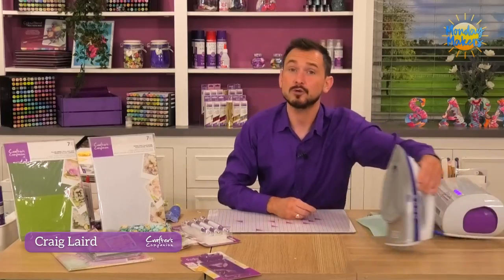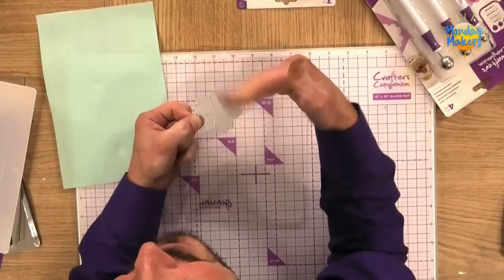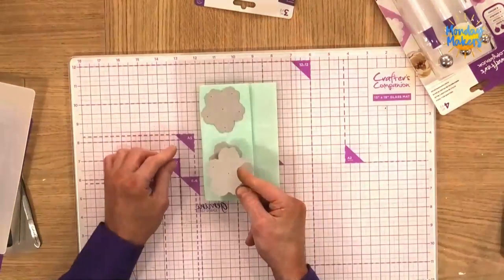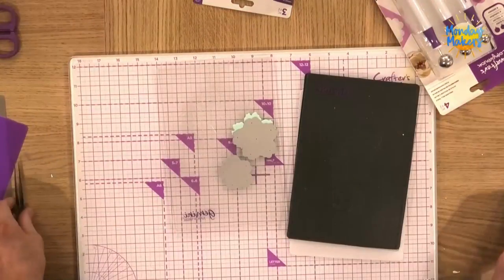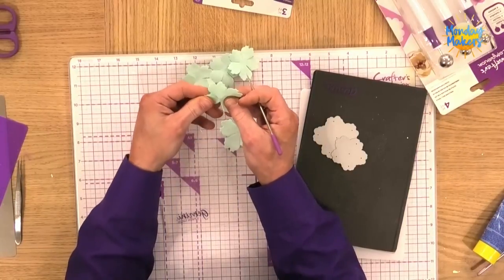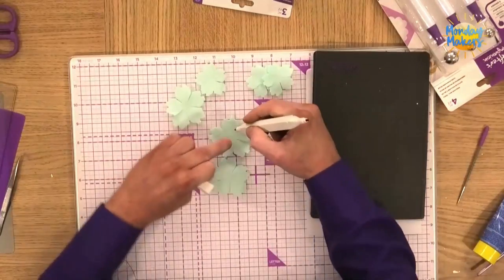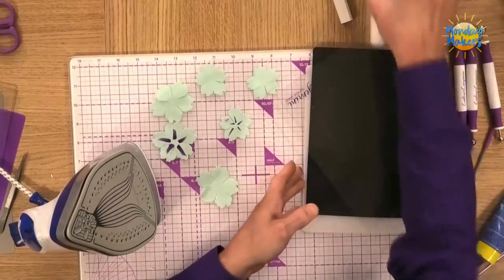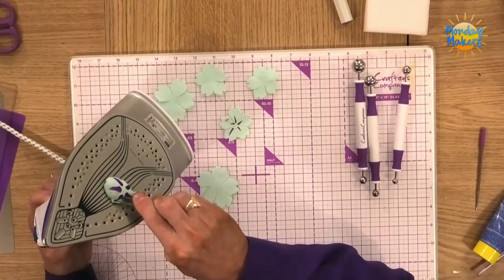How to make a 3D peony with Flower Forming Foam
Our Flower Forming Foam is ideal for creating beautiful, structured flowers for your papercraft and multi media projects. Whether you're creating cards, invitations, wedding decor, homeware or anything else that your heart desires, this collection is perfect for you! Take a look at this video from Craig Laird to find out how to create pretty 3D peonies and find out his tips on how best to use the foam.